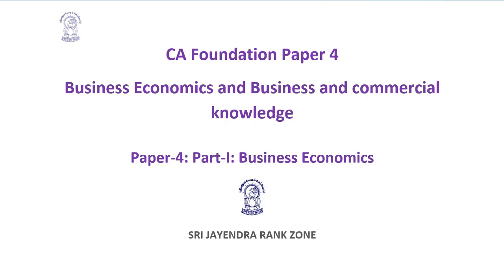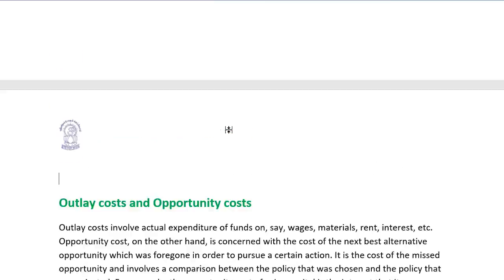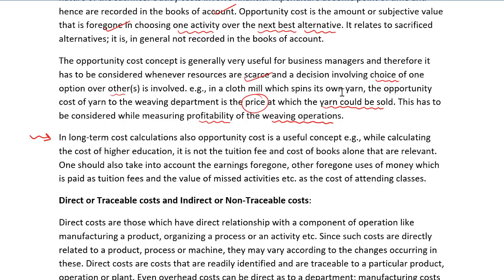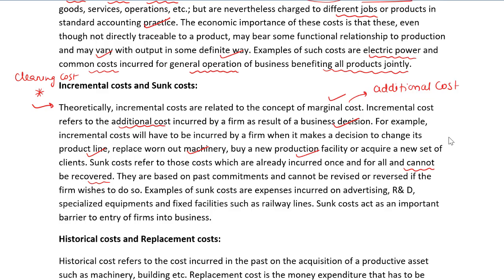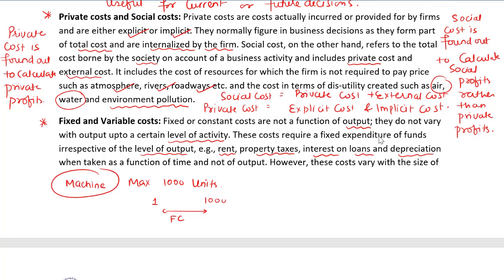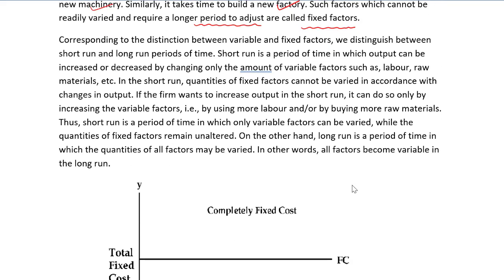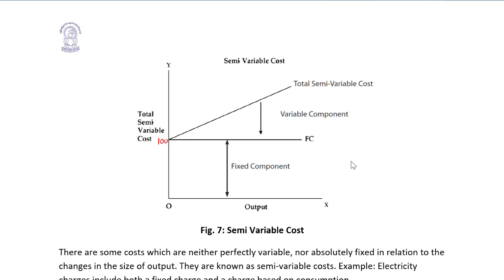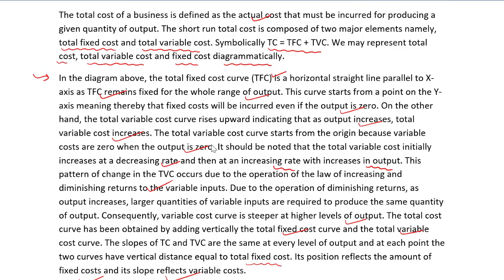CA CLASSES | ECONOMICS | THEORY OF PRODUCTION & COST | LECTURE 7